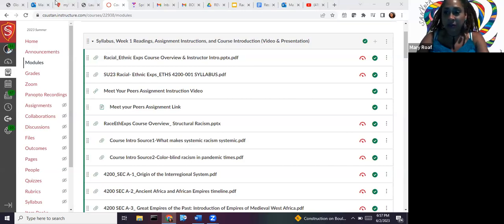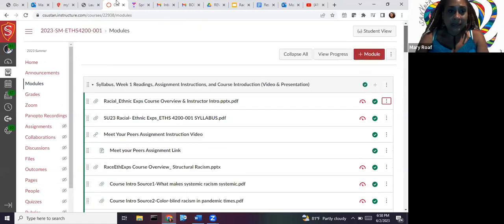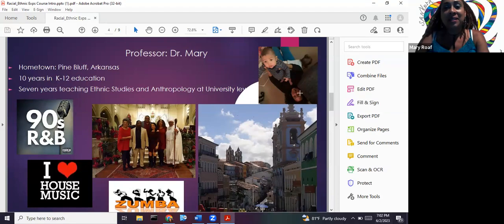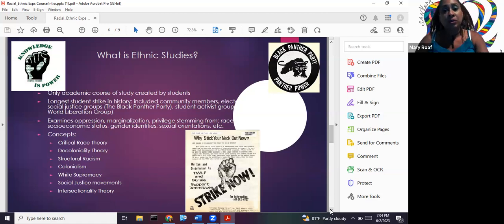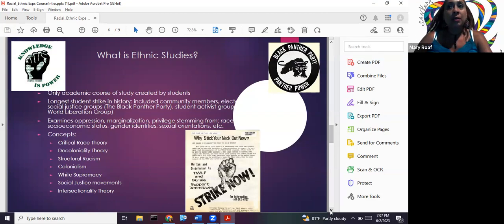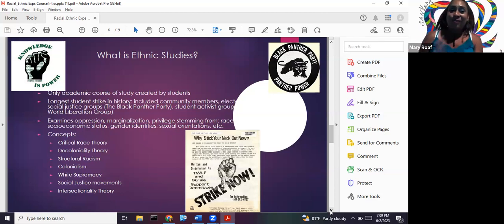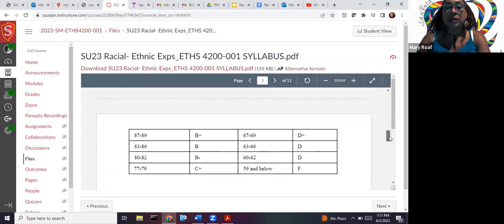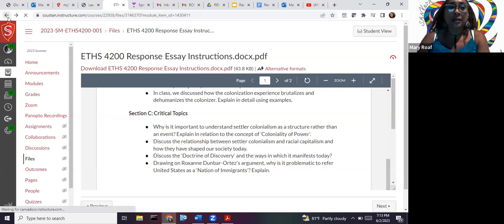ETHS 4200 Racial & Ethnic Experiences Course Overview & Instructor Intro Video